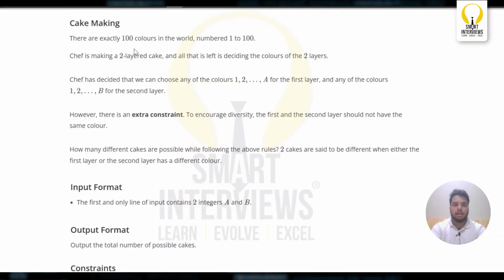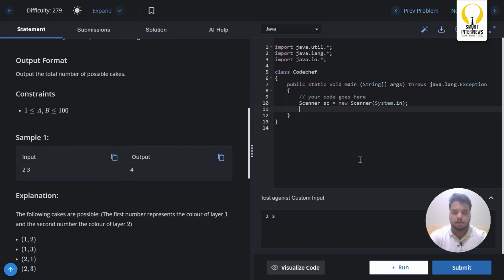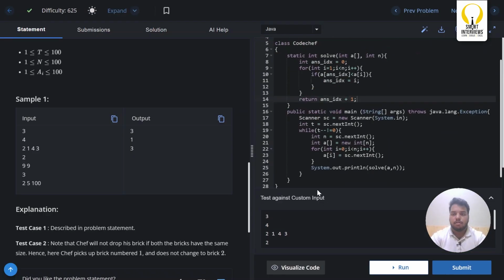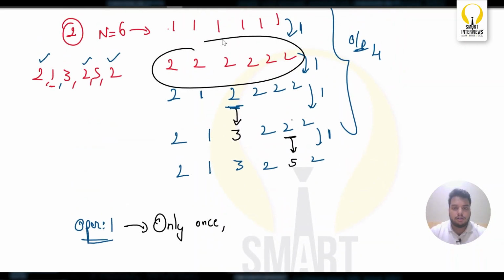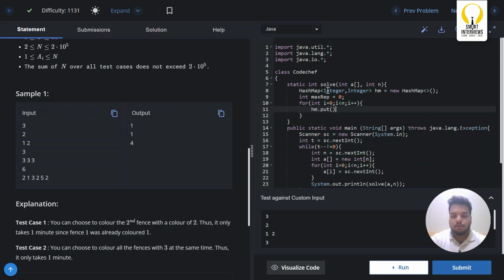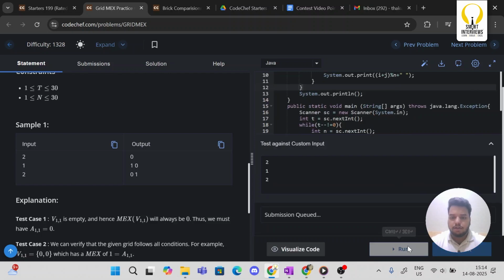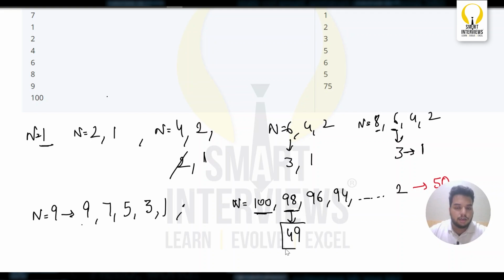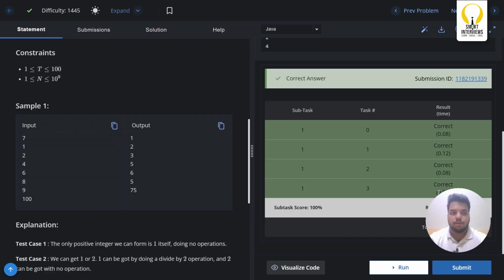CodeChef Starters 199 (Div 4) | Video Solutions | Smart Interviews